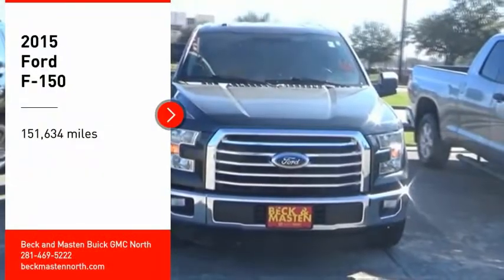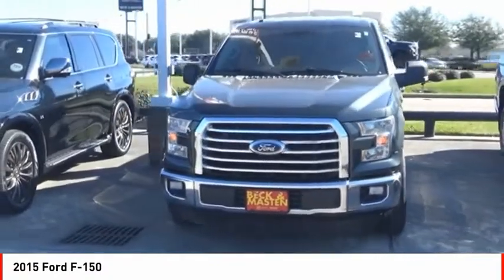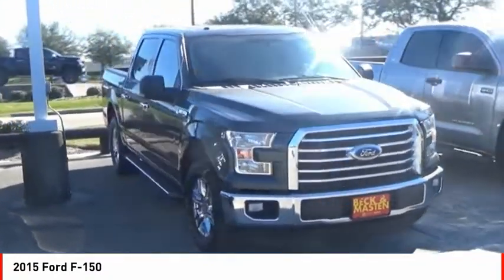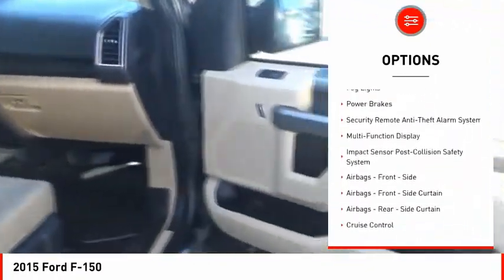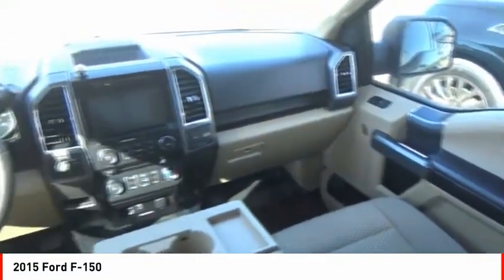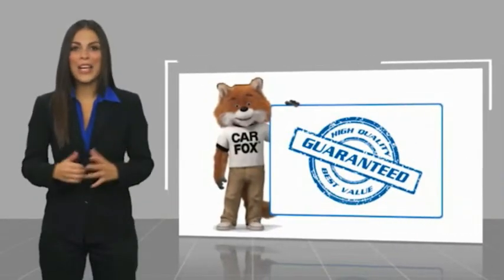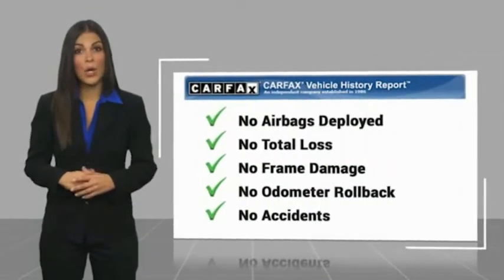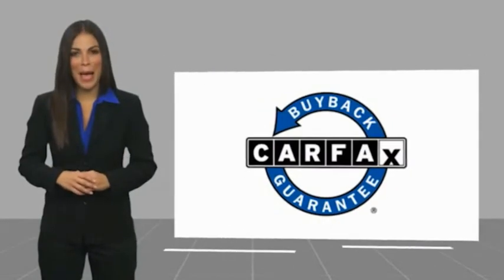2015 Ford F-150 Houston TX Z144200A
2015 Ford F-150

With features like hill start assist, stability control, traction control, anti-lock brakes, dual airbags, side air bag system, and airbag deactivation, you won't want to pass up this versatile 2015 Ford F-150.  It comes with a 8 Cylinder engine.  With an unbeatable 5-star crash test rating, this supercrew puts safety first.  Flaunting a suave magnetic metallic exterior and a black interior, this car is a sight to see from the inside out.  Call today to test it out!